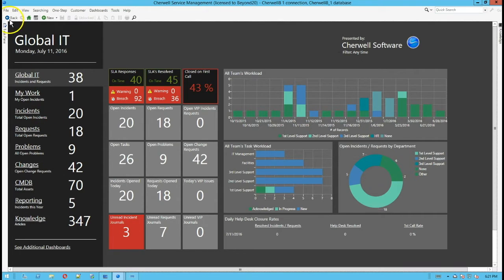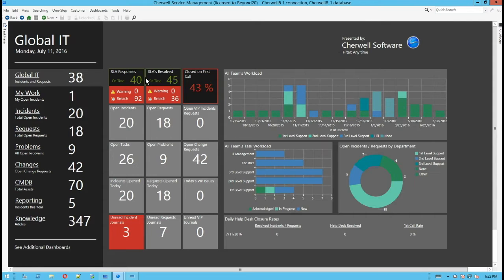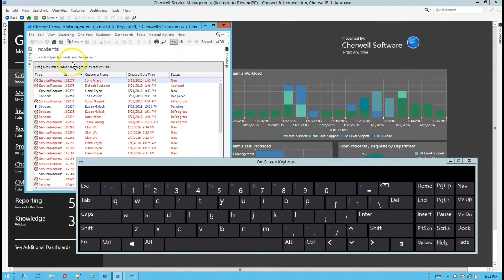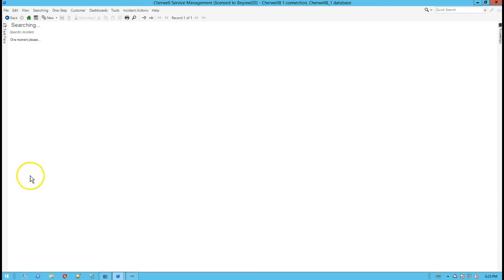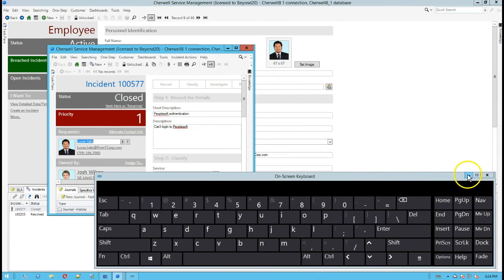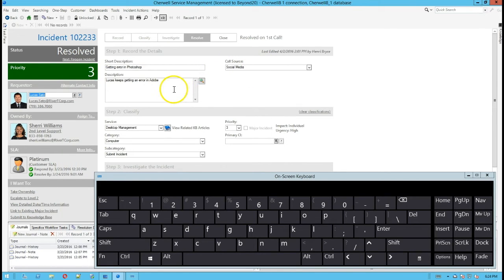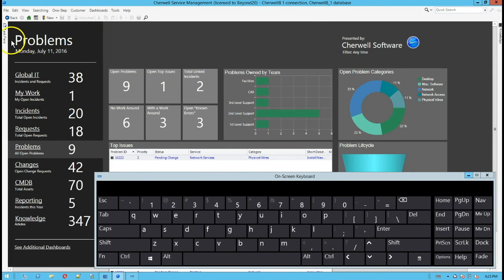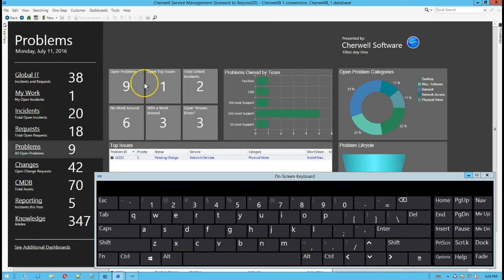Cherwell Keyboard Shortcut: How to Open a New Window